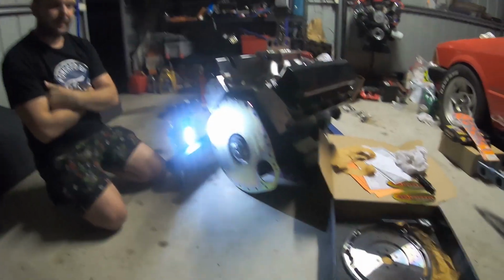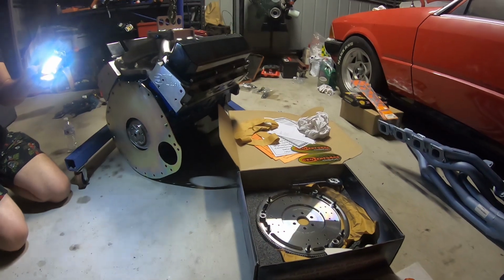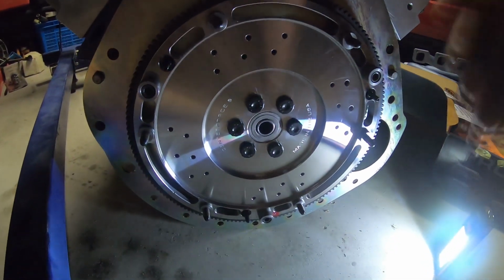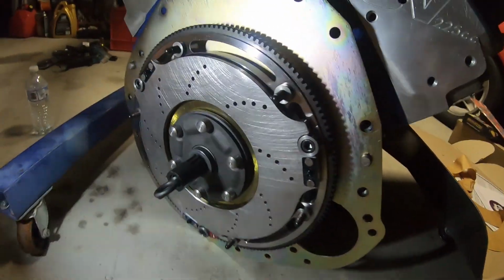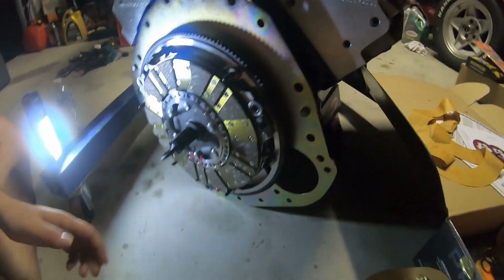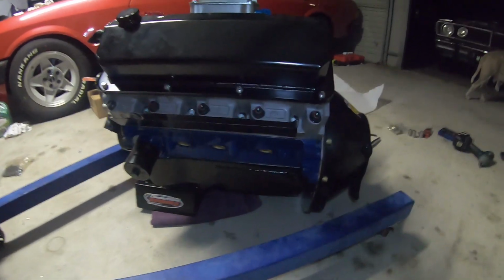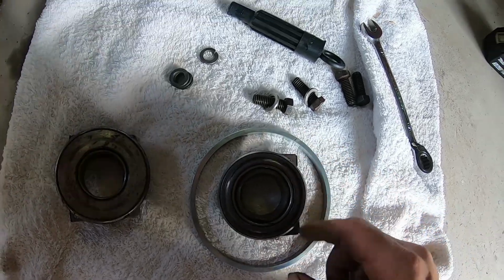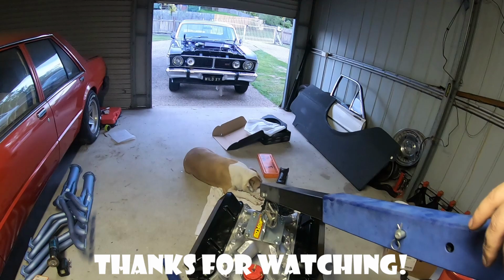XY 351 to 408 CLEVELAND UPGRADE PART 1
G'day guys, in this latest video we were doing a 408 Stroker Cleveland engine swap and a few other needed upgrades to support it in a tidy XY GT Replica.
The XY has gone from a worked 351 450hp motor to a 650hp Hydraulic Roller 408 stroker from Competition Engines.
This car will be plenty of fun for the owner with the Toploader 4 speed box.
We show the new motor and a few steps of the build.
In the next video we will do a before and after video of how it sounds, Please Enjoy!